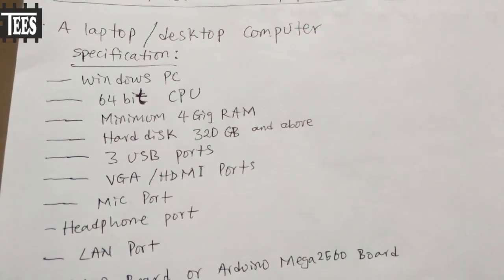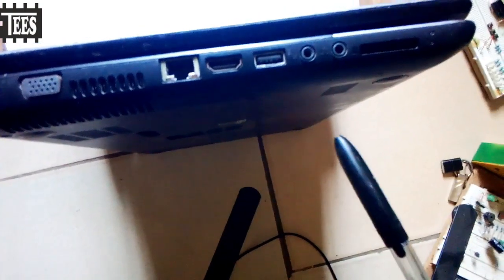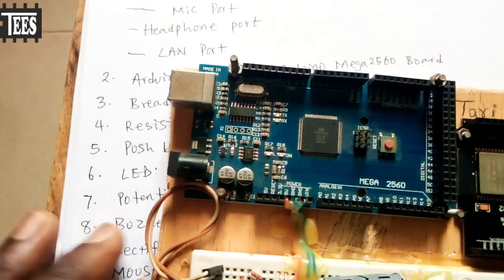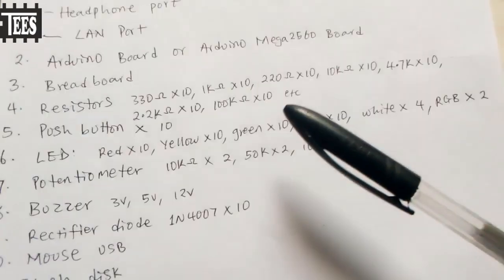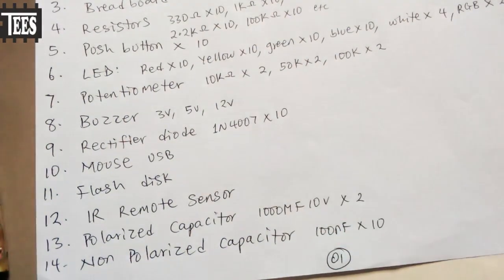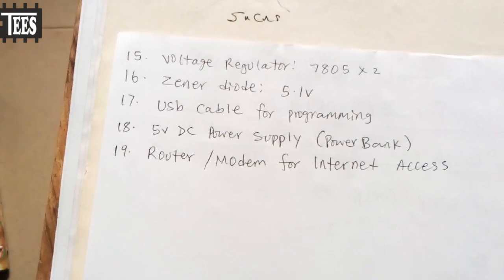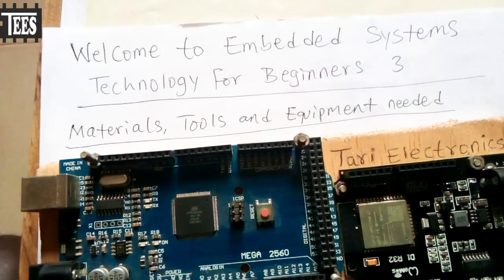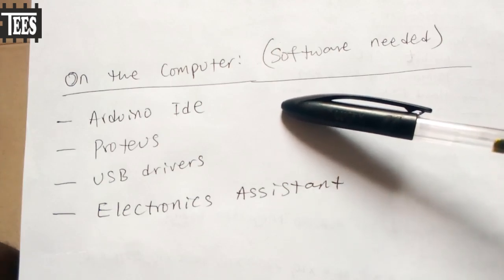Embedded Systems Technology for Beginners 3 by Tarilayefa Edward